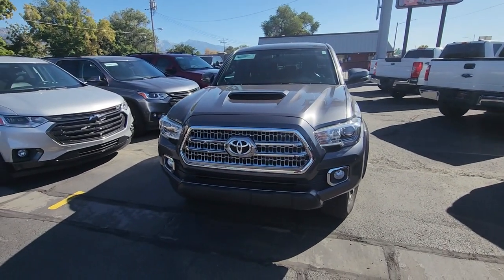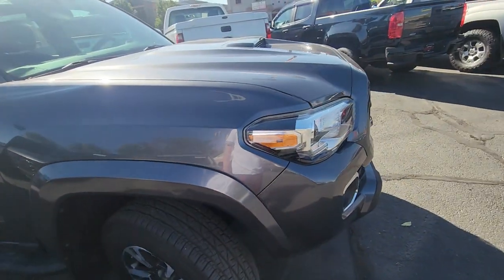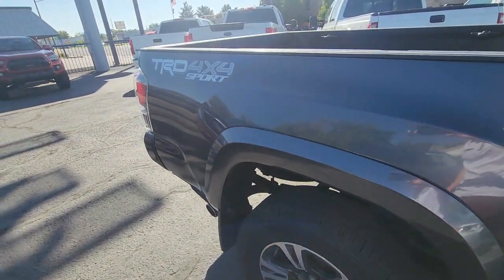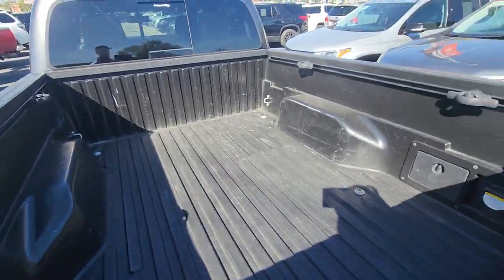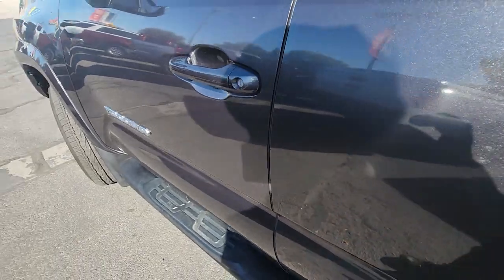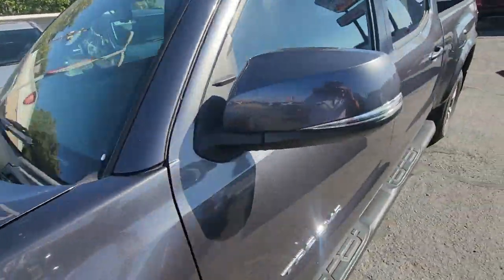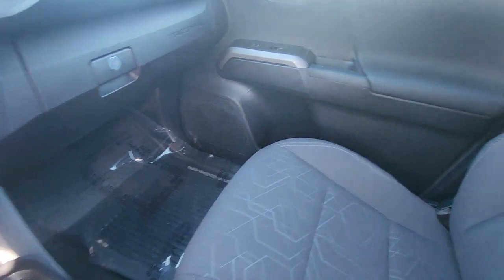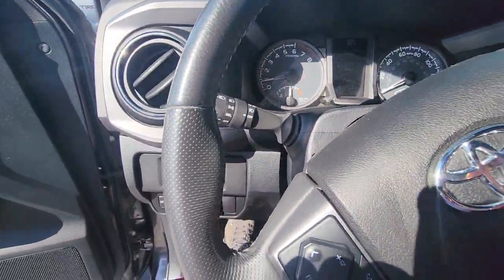2017 Toyota Tacoma